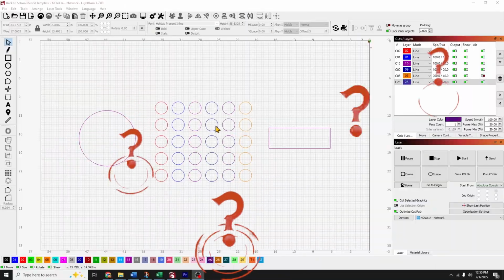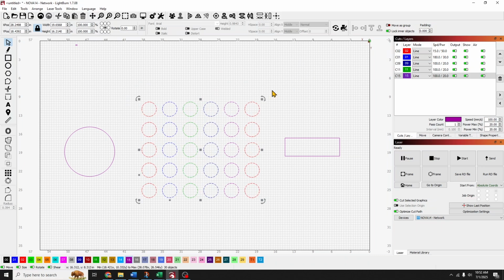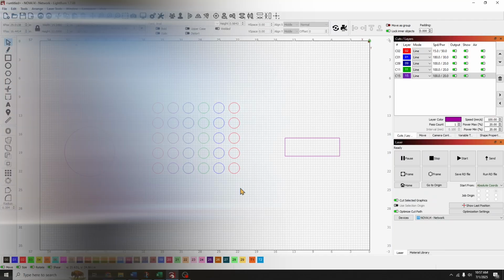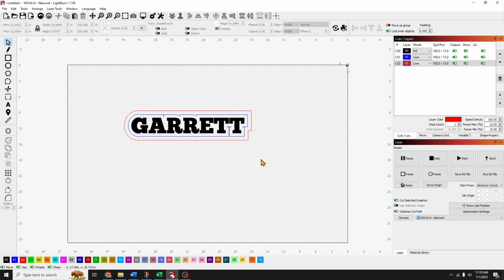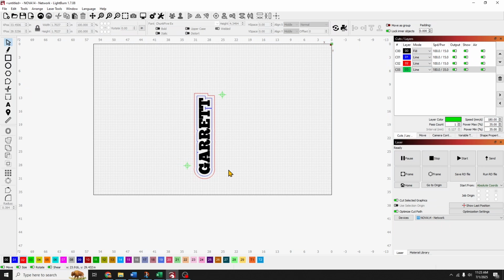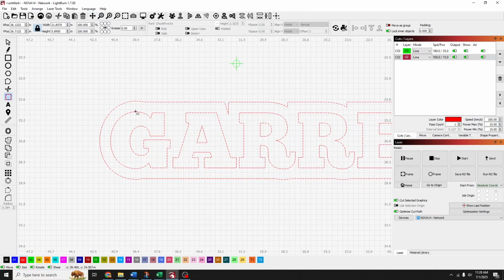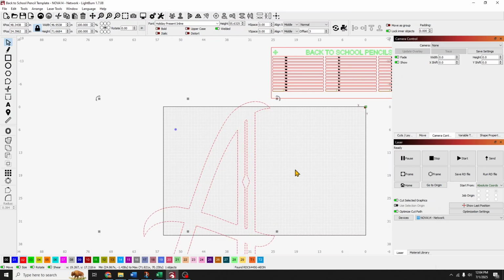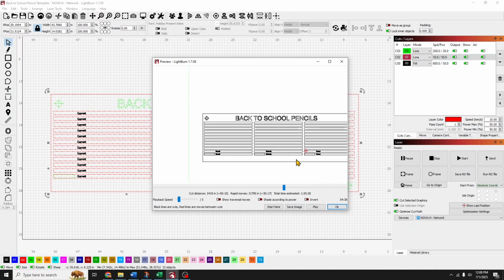30 Lightburn Tricks You Wish You Knew Sooner!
Welcome to the Productivity Lab, laser nerds! Whether you're just getting started with LightBurn or you're a seasoned pro looking to crank up efficiency, this video is packed with our Top 30 LightBurn tips and tricks to save time, reduce waste, and laser smarter—not harder. 💥

We’ll walk through everything from beginner basics (like zooming, framing, and grouping) to advanced power moves (like print & cut alignment, jigs, variable text, and restarting mid-job after a power outage). These are the exact tips we use every day in our shop—and many of them came straight from YOU at the K&G Jamboree!

🔥 Want 20 more bonus tips + the full spreadsheet?

⏱ Chapters:
00:00 Welcome to the Productivity Lab
01:00 Beginner LightBurn Tips
10:00 Intermediate Workflow Boosters
20:00 Pro Power User Tools
30:00 Favorite Tips + FREE Cheat Sheet

🦊 Shout out to our Make It Mafia for the ongoing support. Want to learn Illustrator, Canva, Photoshop, and everything in between? Join our Designing for Laser Crafters classes every 1st & 2nd Tuesday of the month!